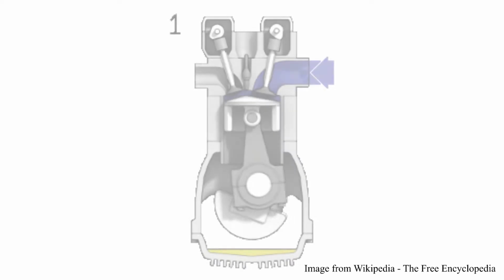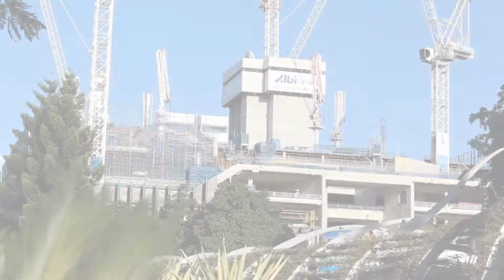Science Energy Sources Petrol For Transport